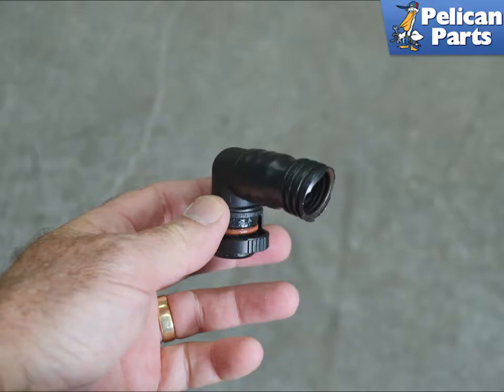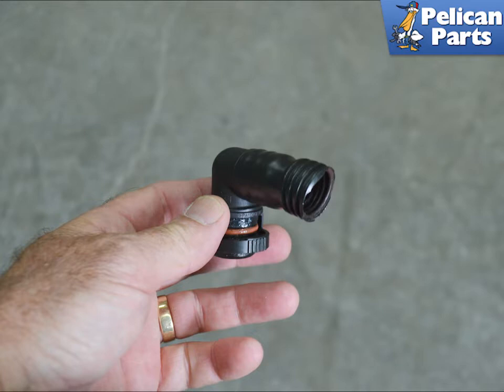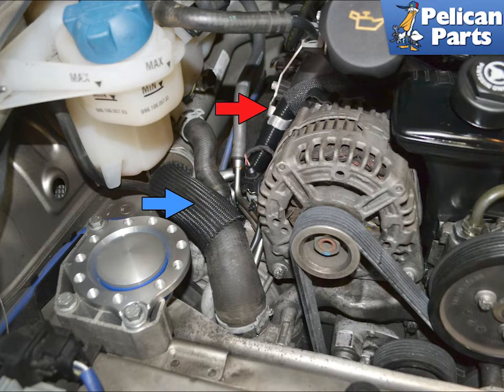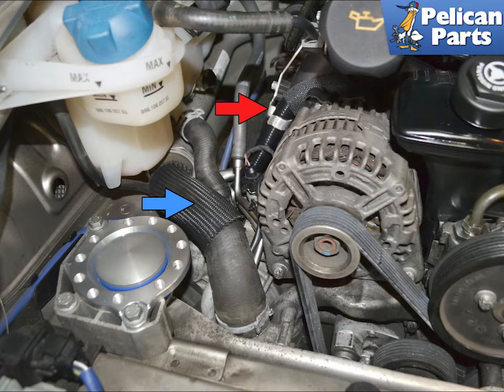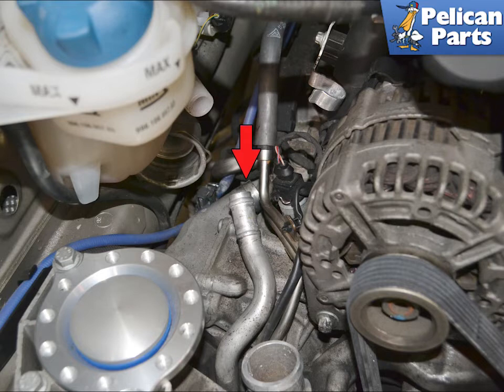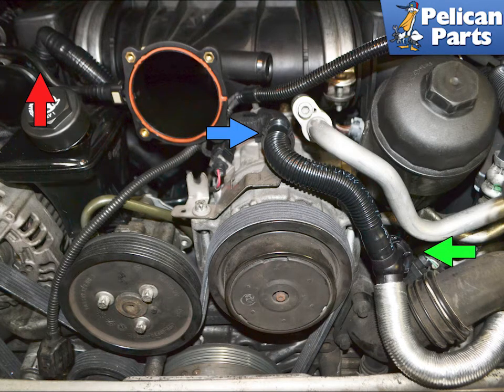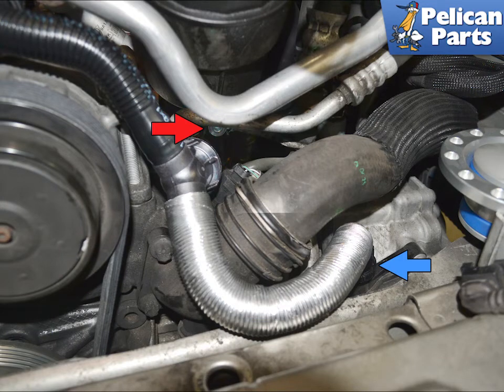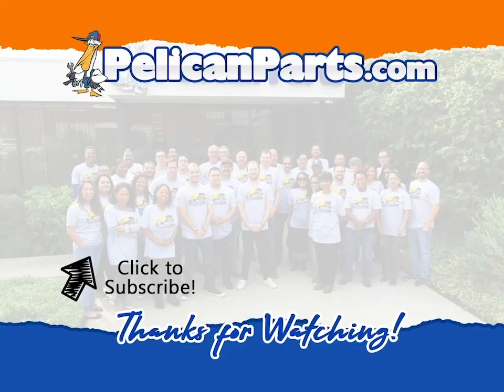Porsche 997.2 Carrera Breather Hose Replacement (2009 - 2012)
The breather hose on the 997-2 goes from the number 1-3-cylinder bank to the neck on the oil filler tube, and from the number 4-6 bank to the oil filter base. Unfortunately, they are joined together as a single hose. This means when the hose fails that you need to move a bunch of components out of the way.

Tab: $250
Tools: Hose clamp pliers, E12 Torx, Klu'berplus Gel
Parts Required: Breather hose
Performance Gain: Pass your smog
Complementary Modification: Air filter replacement